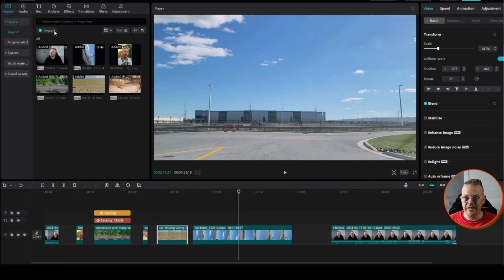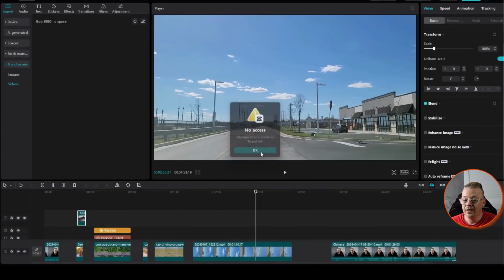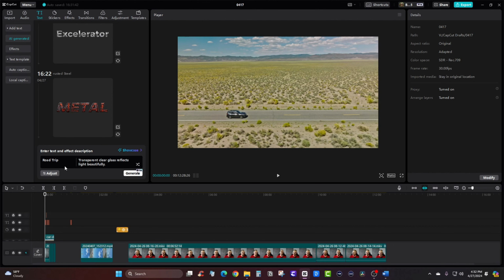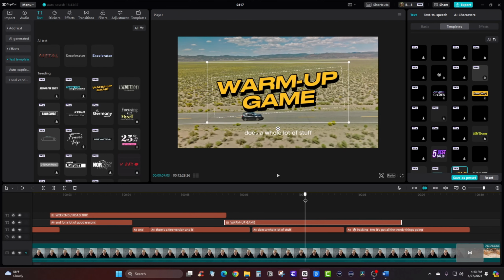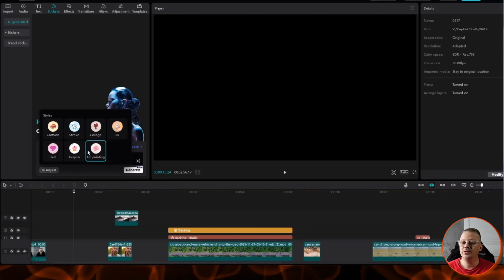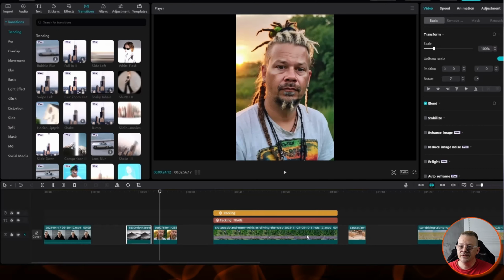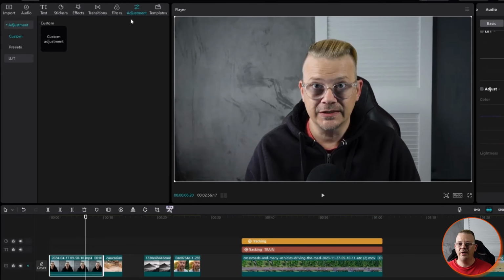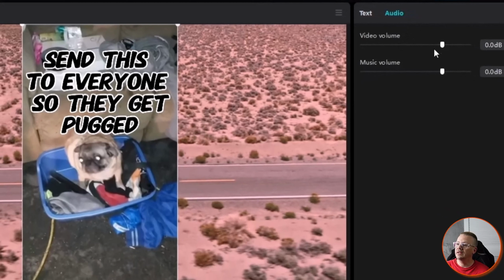Learn CapCut - Media Panel Tutorial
CapCut Desktop is a fun and full-featured video editing platform. There's so much you can do in CapCut, if you know where to find things and what they do.

In this Video, we'll explore the media panel in CapCut - the main area within the CapCut workspace where you add "stuff" to your project, such as video clips, images, text, and so on.

Chapters: